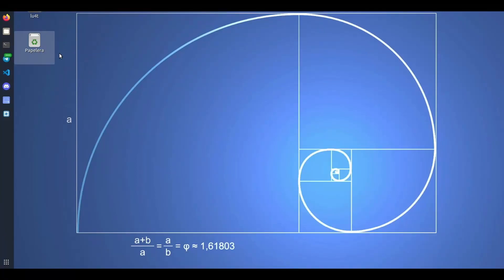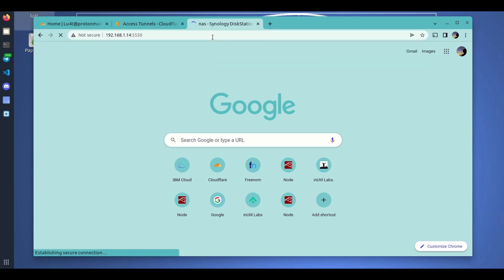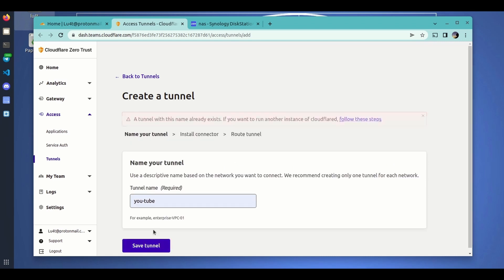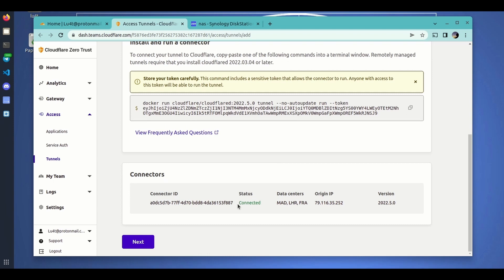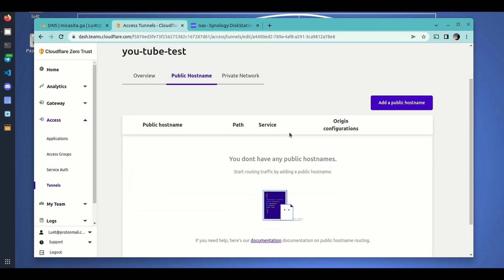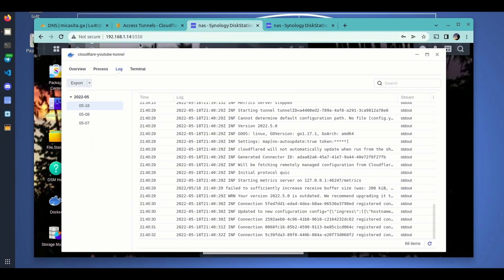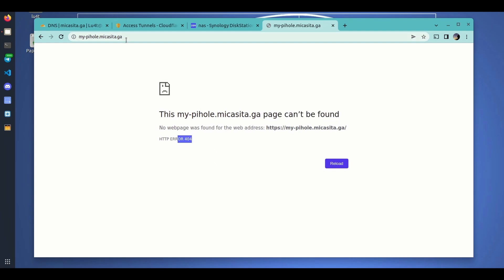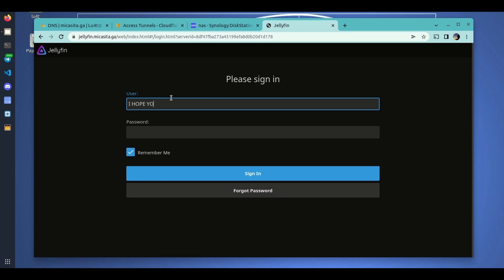NEW Cloudflare tunnel on GUI: Access PIHOLE and JELLYFIN on a SYNOLOGY.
Learn to use the new method (based on cloudflare user interface) to set up a tunnel to your Synology. You will see how to get remote access to a jellyfin server and a pihole admin console without exposing ports.

This method is only valid on images from 2022.5.0 version onwards, of cloudflared. Older image versions of the cloudflared tunnel, can only be managed using the manual procedure explained on other videos of this series.

0:00 Intro.
3:10 Install new CF tunnel image.
9:50 Ingress rule to access Synology DSM web.
13:40 Ingress rule to access pi-hole admin page.
16:40 Ingress rule to access Jellyfin server.